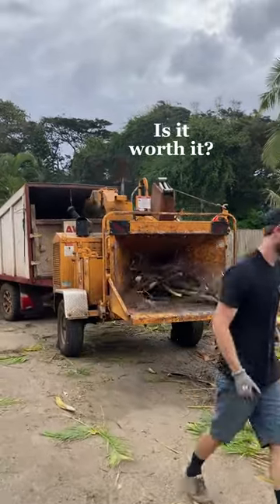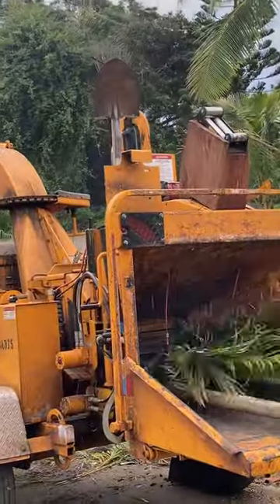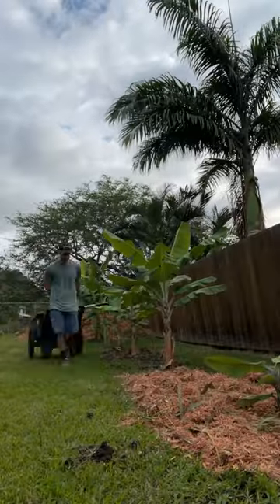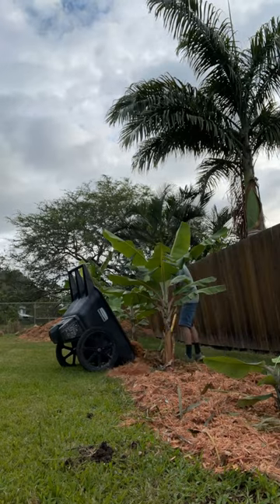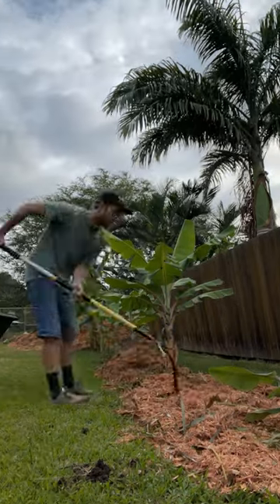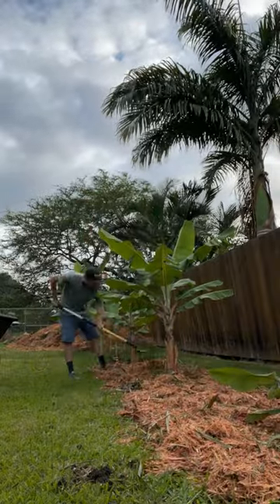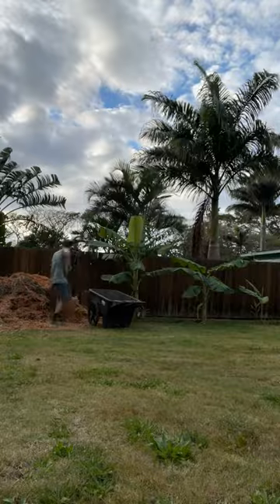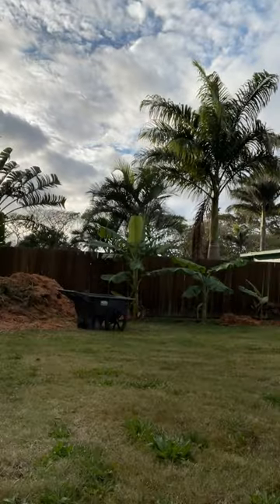Do you love it as much as me?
I just can't get enough mulch, I use it on everything. I put mulch at the bottom of holes when I plant new plants, I use it on top to block weeds and keep moisture in, and I use it for basic landscaping. Overall, I just have so much to use these wood chips for and not enough time in the day. Hopefully you enjoy the fun information about how great it is for your garden and soil health.